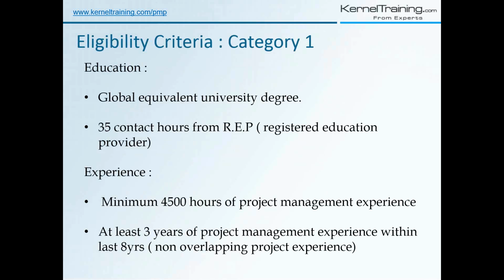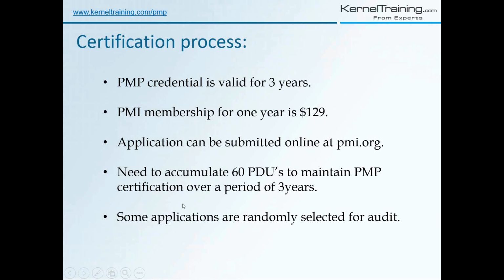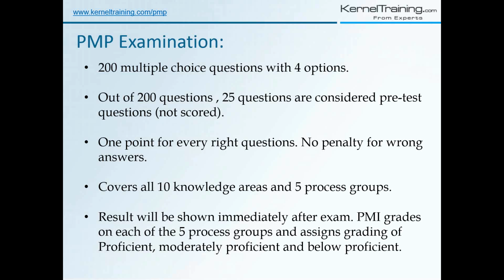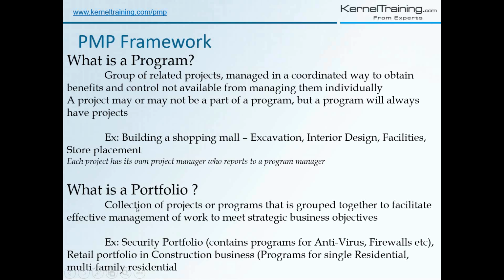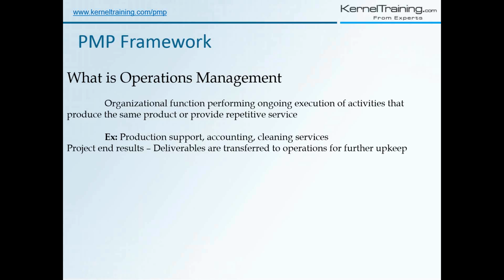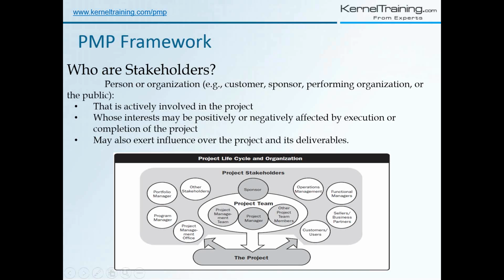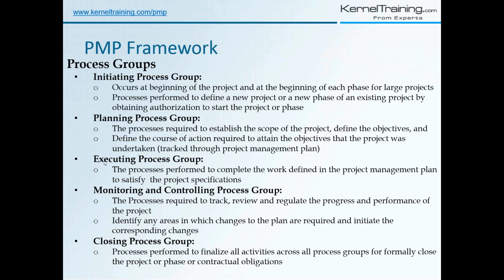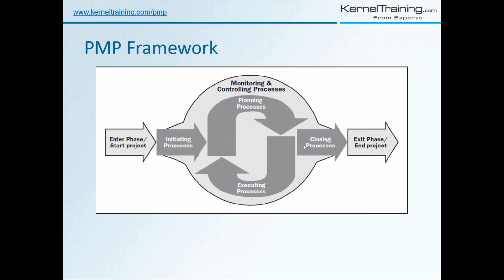PMP Exam preparation Tutorial for Beginners | PMP Training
Project Management Professional (PMP) - Exam preparation tutorials for beginners and Online Training .

The faculty takes initiative by describing the basic features of the PMP course modules, and thus provides all important information with objectives, skims through eligibility criteria, certification process, and PMP examination. In the process, the agenda describes Educational Background, Project Management Experience, Project Management Education, Educational Background, Project Management Experience, Project Management Education, & PMP Examination.
As the faculty mentions about the genesis of the project, as what is project management? And difference between project management and operations management. The basics unfolds with managing a project, and the importance of balancing triple constraints such as scope, time and cost. Who are the stakeholders? All those who are actively involved in projects. and positive stakeholders are looking for progress, and negative stakeholders cause a hinder to the project. After you understand the positive stakeholders, you need to manage them by communicating with them along through the projects. There are five process groups such as initiating process group, planning process group, executive process group, monitoring & controlling process group, and closing process group.
A project may have one phase, or multiple phase and each phase will follow the aforesaid process group. In the initiating process group, you will find the project charter and project manager is authorized to assign the resources based on project charter.

At the initiating process group, the input may be from stakeholder on business case, or agreement any other, and its output becomes input to the planning process group, it defines all high level requirements are identified, here the planning is created and the baselines, scope, schedule and cost and complete program shall be measured on these parameters.
And, this is the input to the executing process group and this tells you on deliverables, further becomes input to monitoring and controlling process group, and here it is checking the process, quality check and conduct validation, the closing process group takes input from its processor group.
Once the customer receives the product, the accepted deliverables’ scope is read and after the acceptance, you do sign off the project and you do finally archive the documents that contain mistakes, errors, etc.
Note:

 If you get into PMP modules on the YouTube, you can get a PMP tutorial for beginner, and all PMP lectures line are posted periodically for your benefit. Our PMP training videos pmbok 5 th edition could provide you with sufficient knowledge to make right preparation of the PMP certification.